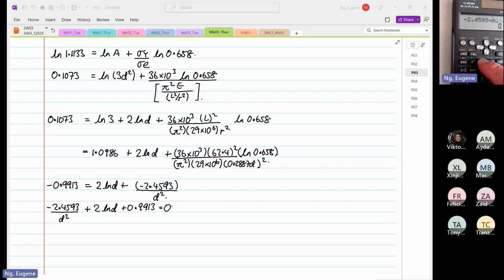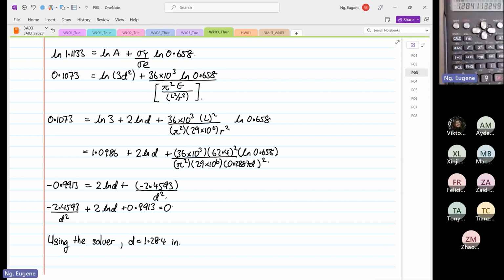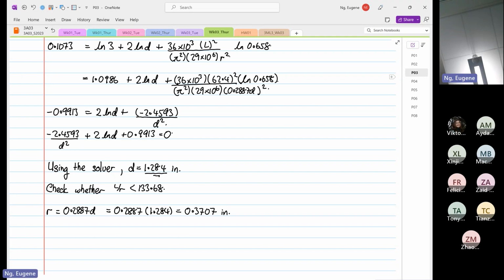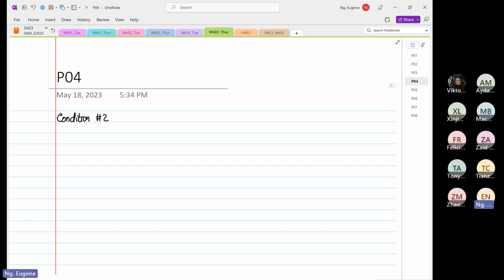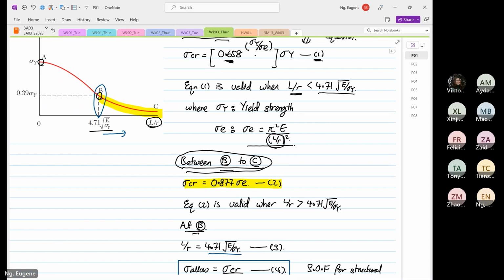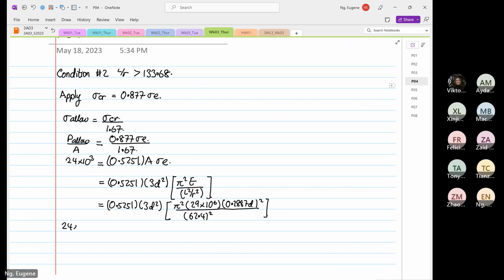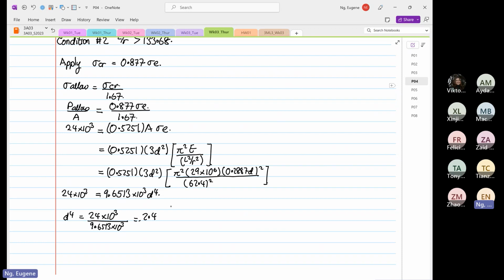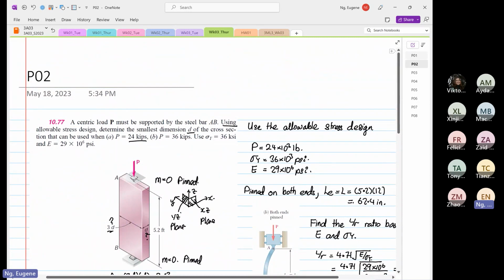Wk03 Thur P04: Design of columns under a centric load and symmetrical centric bending